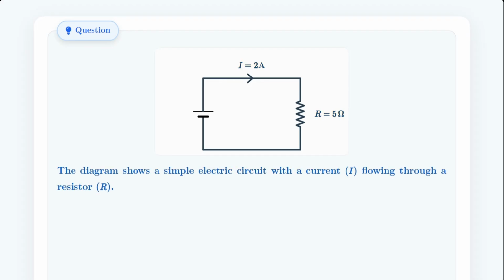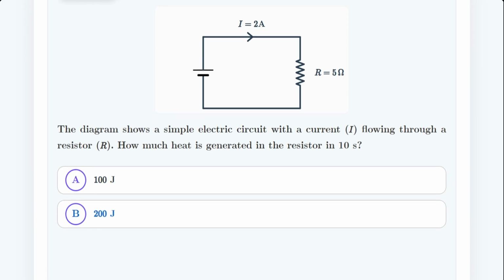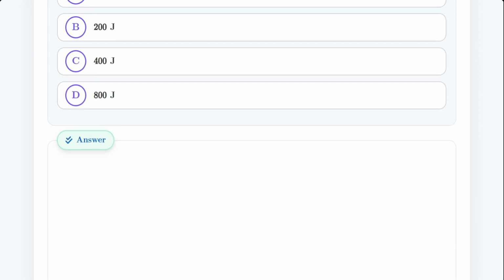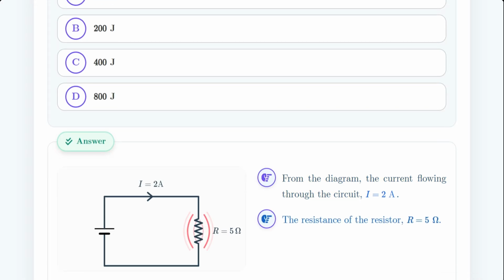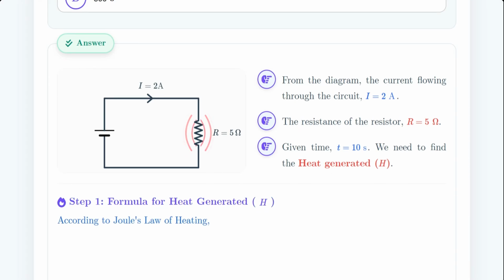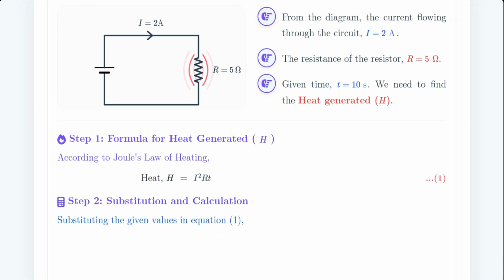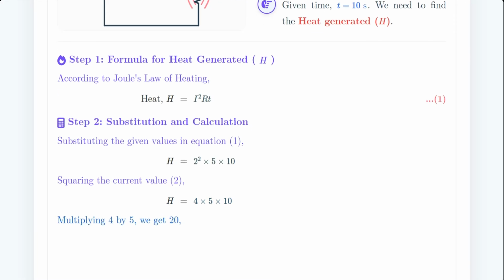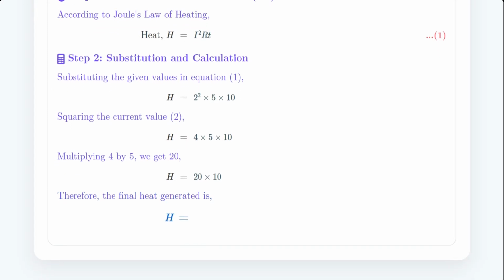Physics | Heating Effect of Electric Current | Sure Question for Exams